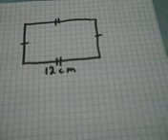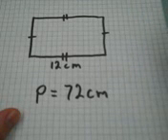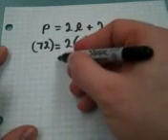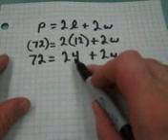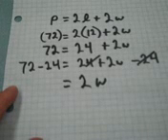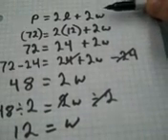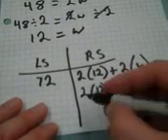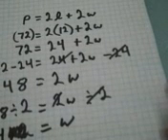Mr. v teaching math - Measurement Lesson 3e Using a formula to find dimensions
In this video Mr. v demonstrates how to use a formula when you have to do algebra. (Can you catch my mistakes?)